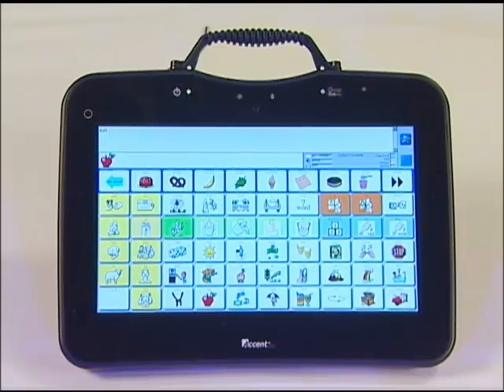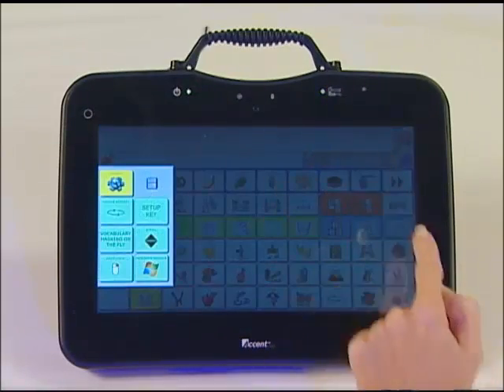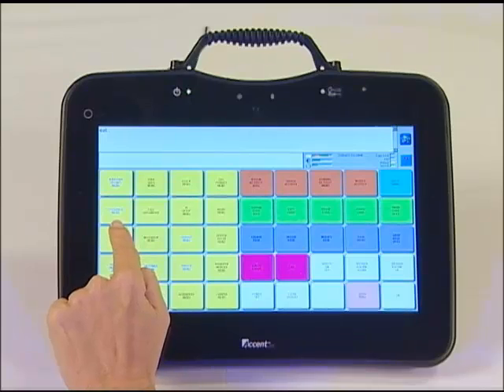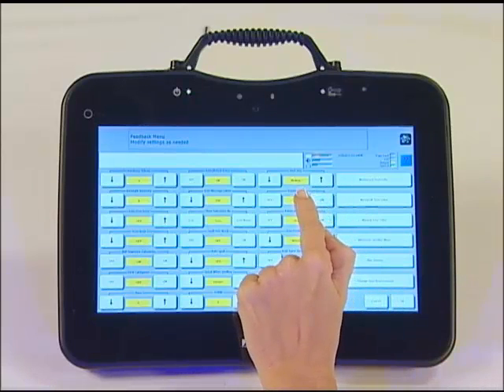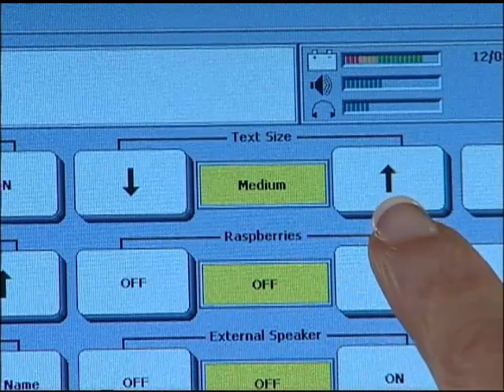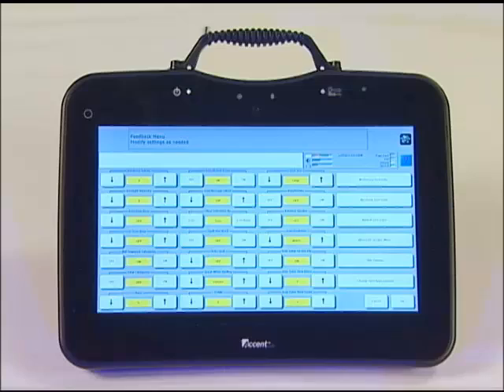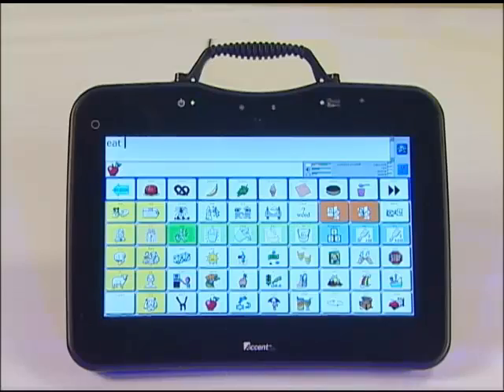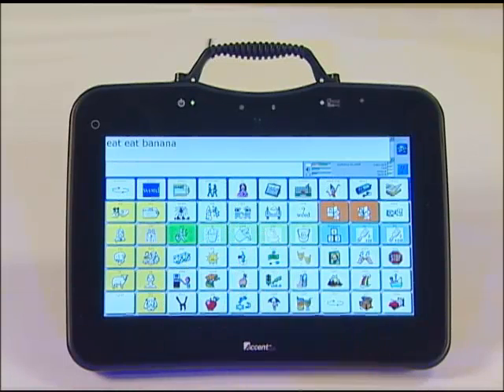Accent with NuVoice: Increasing and Decreasing Text Size in Message Window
In this video you will learn how to increase or decrease the size of the text that appears in the message window.